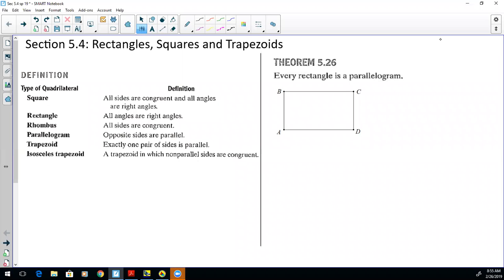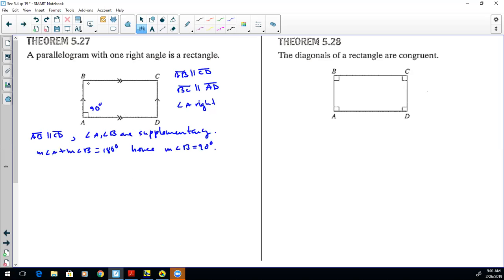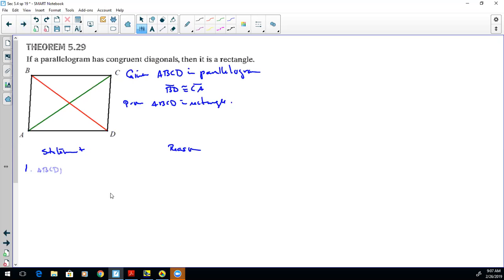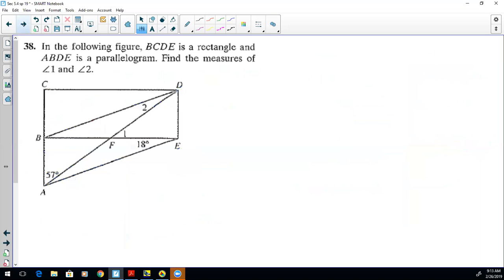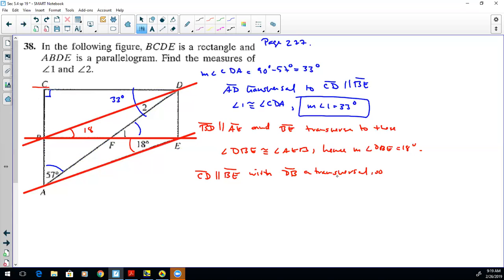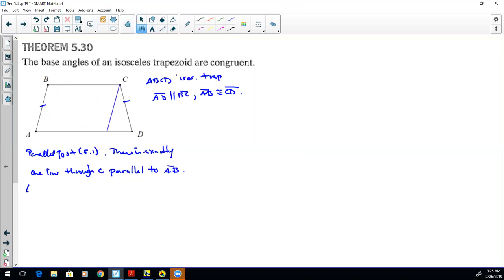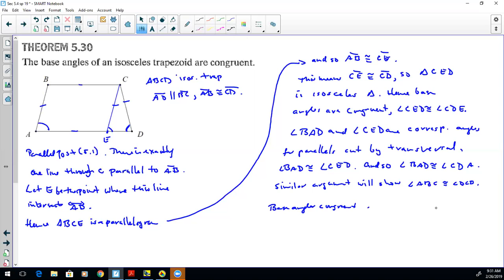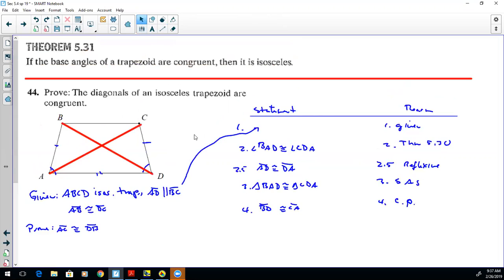Sec 5 4 sp 19